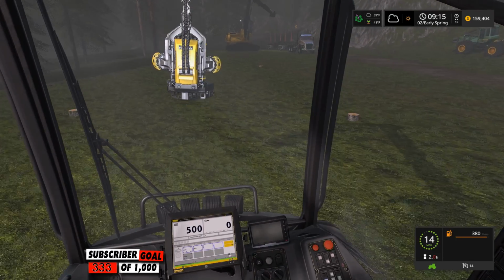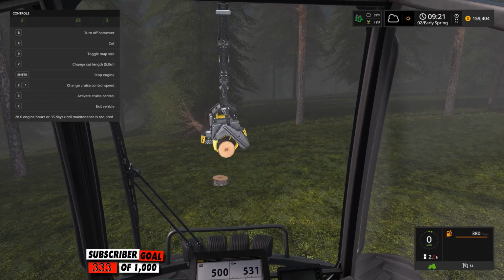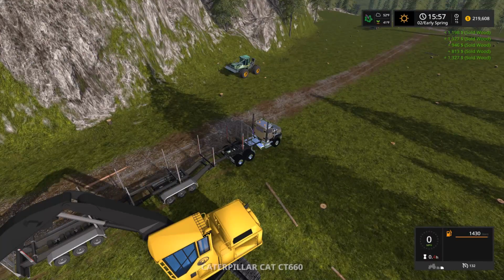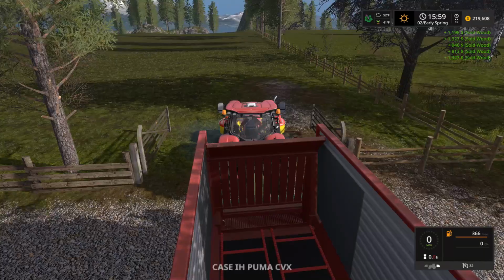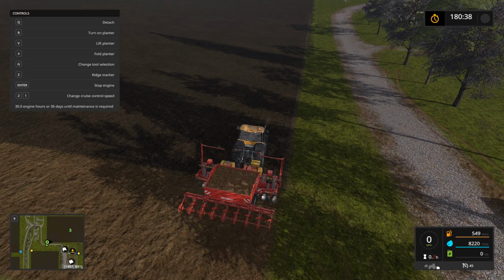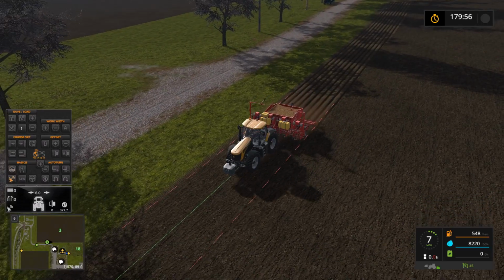Farming Simulator 17 - Pine Cove Farm - Logging...For Now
Farming Simulator 17 - Pine Cove Farm - Logging...For Now.  We do a little more logging, just waiting on the grass to grow.